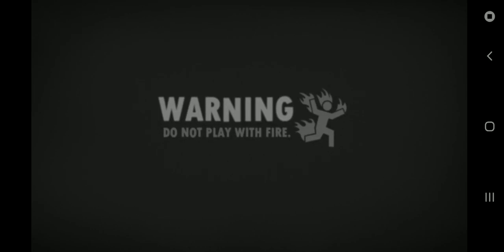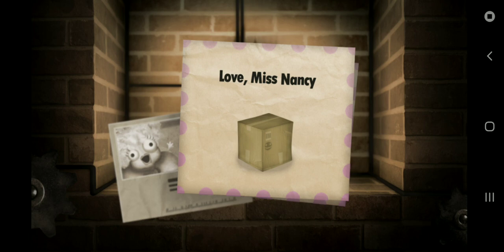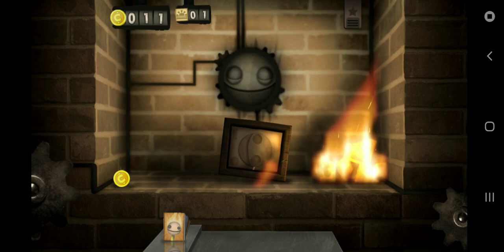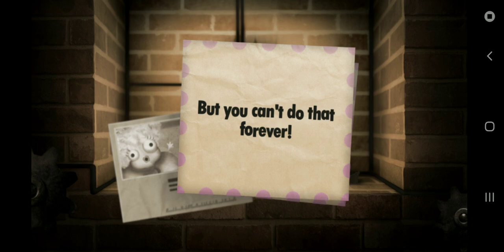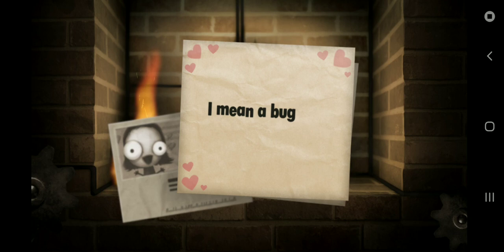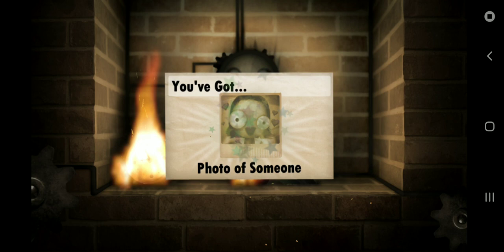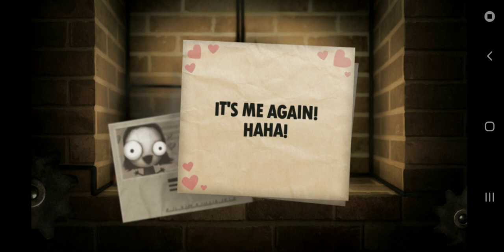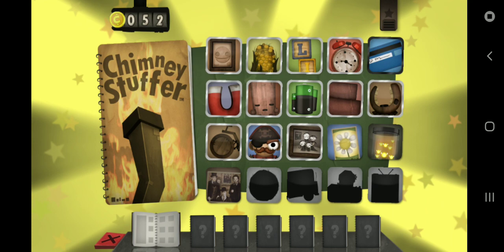I'm a little pyromaniac (little inferno)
I burn stuff to get money to spend on more stuff to burn